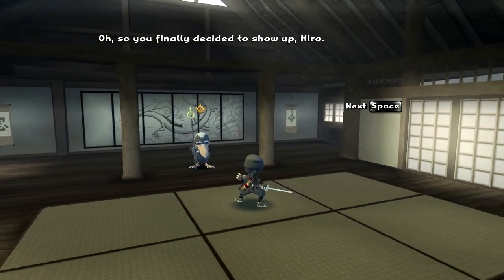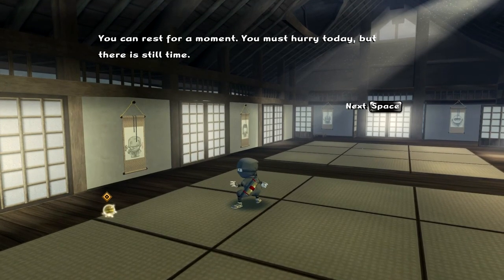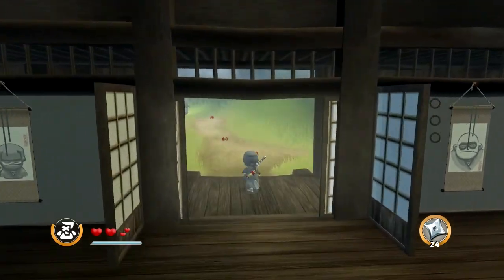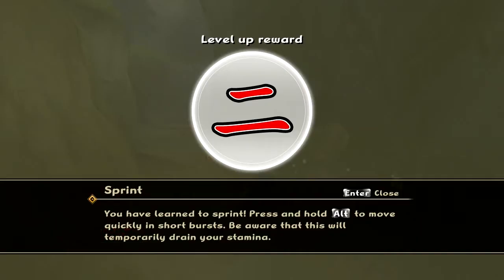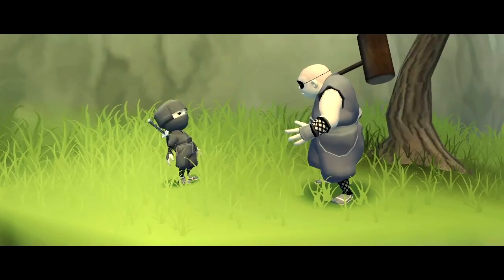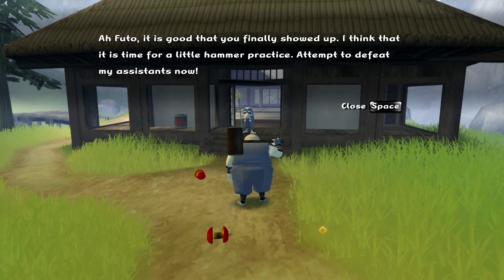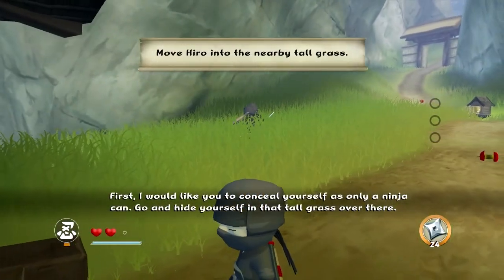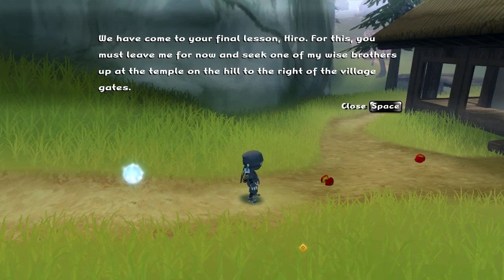Mini Ninjas - Level 1 (Pt. 2)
They're mini and they're ninjas!